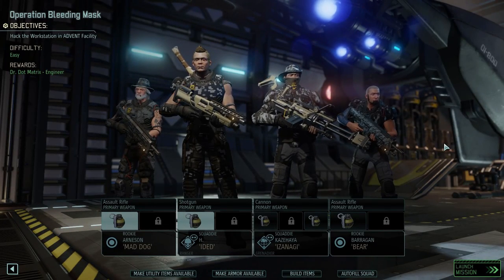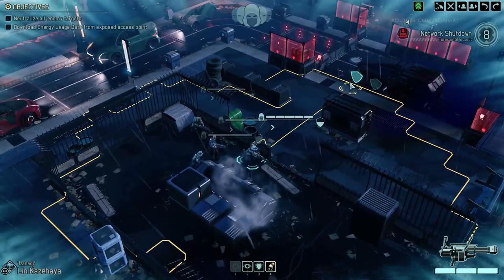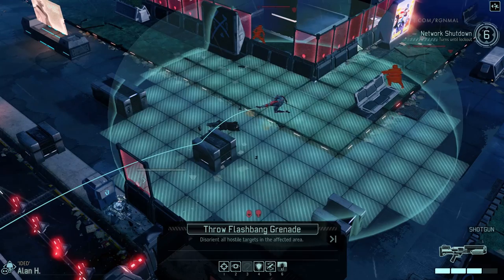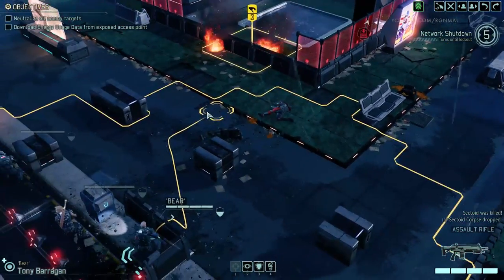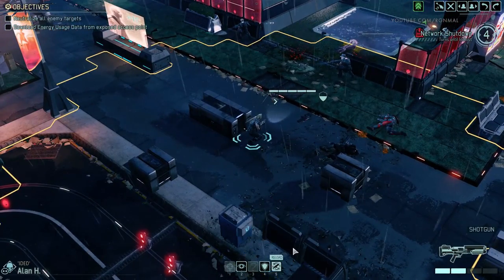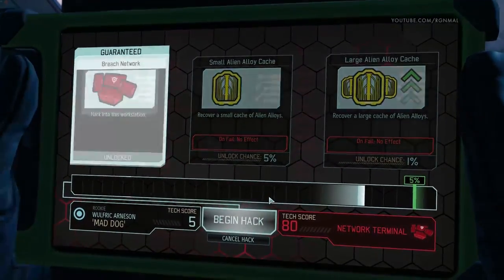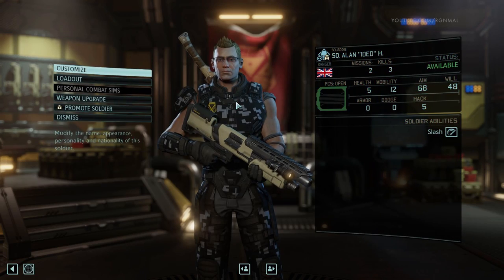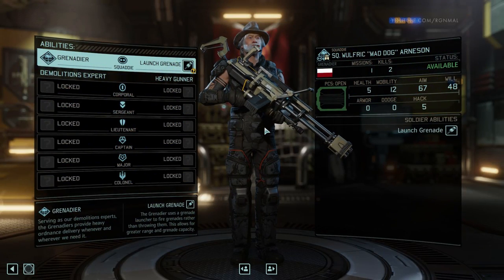XCOM 2 [MODDED] | Operation Bleeding Mask [Data Hack] | Let's Play EP 2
XCOM 2 |S2| EP 2: The team suits up and heads out to take on Operation Bleeding Mask!

XCOM 2 LINKS
Details on How To Join!

XCOM 2 MODs USED IN THE SEASON, ARE:
► LONG WAR STUDIOS LEADER PACK
► LONG WAR STUDIOS SMG PACK
► LONG WAR STUDIOS MUTON CENTURION PACK
► STOP WASTING MY TIME
► EVAC ALL
► FULL CHARACTER CUSTOMIZATION
► KATANA PACK [LOADED, MAY NOT USE]
► TRUE RETROACTIVE AWC
► AVATAR PROJECT

Game Information:
Title ► XCOM 2
Dev  ► Firaxis | 2K
Render Mode ► 1080P HD @ 60 FPS

About XCOM 2:

XCOM 2 is the sequel to the award-winning strategy game, XCOM: Enemy Unknown. After years of lurking in the shadows, XCOM forces must rise and eliminate the alien occupation.

Music, images, and portions of the XCOM 2 trailer are copyright of Firaxis Games and 2K.

Thank You to both to AngelOfIron aka 'Clutch' and Wulfric for their on-going assistance with the character pool!!!

Very Special Thank You to AngelOfIron aka 'Clutch', for gifting XCOM 2!